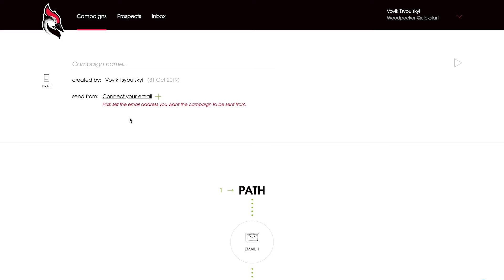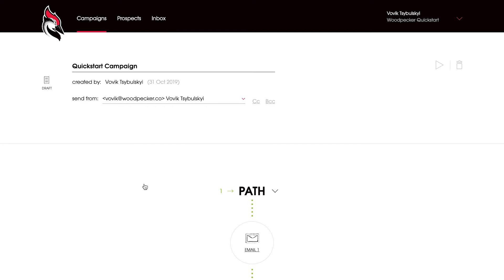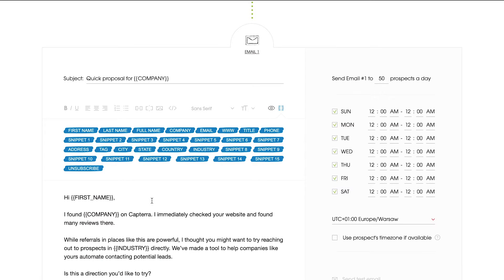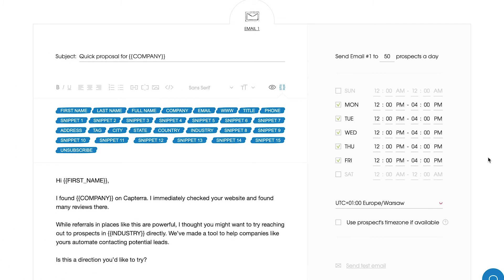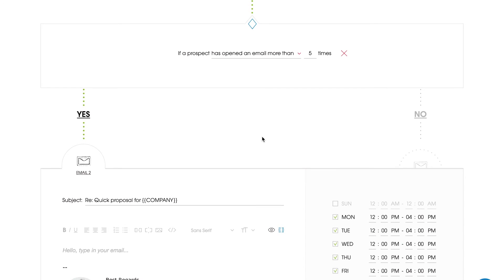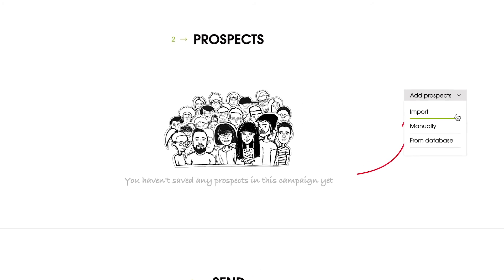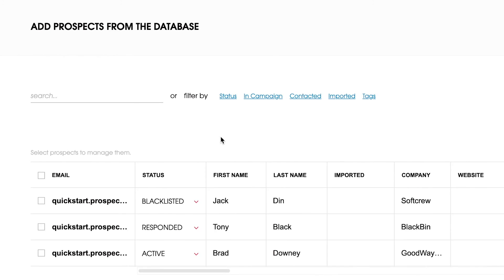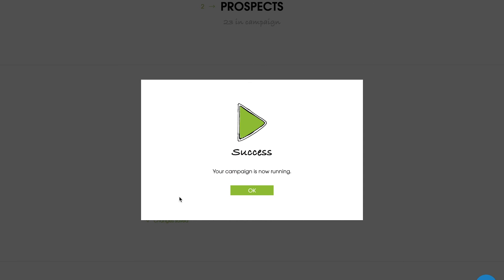How to create your first campaign in Woodpecker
Find out how to create your first campaign using Woodpecker with our first quickstart guide. We'll show you how in just 7 minutes!

🐦 Woodpecker 🐦 is a sales automation & cold mailing tool.

Timestamps:
0:00 Welcome to the Guide
0:12 Connecting Your Email Account
0:58 Crafting Your Campaign
1:42 Personalizing The Message
2:02 Sending The Opening Email
3:26 Adding Conditions and Follow-Ups
4:52 Adding Prospects
6:21 Finishing Touches